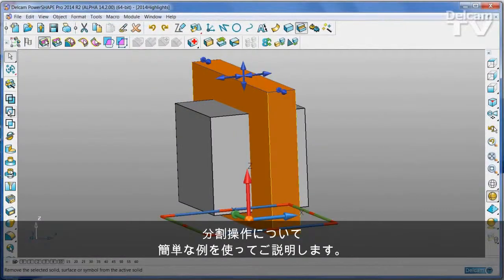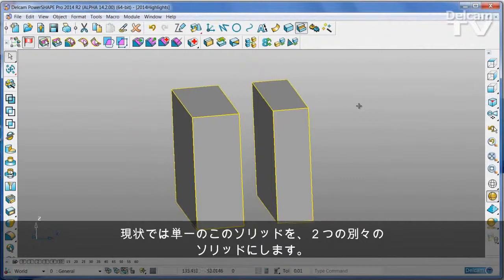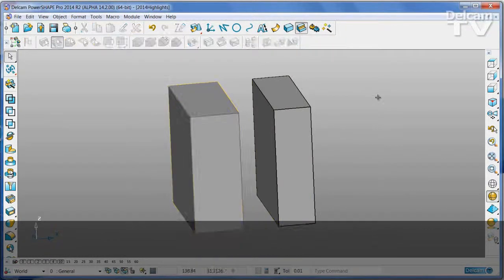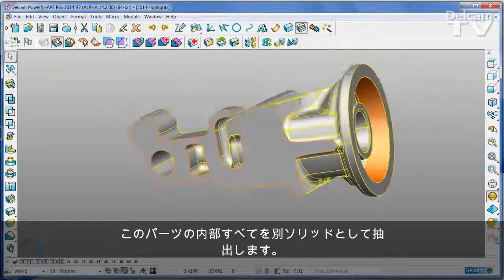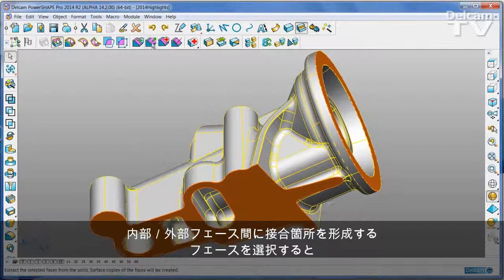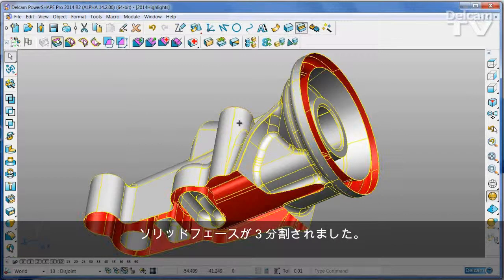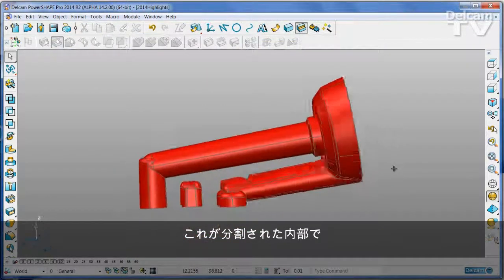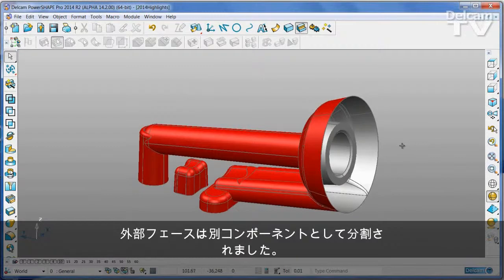分割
分離したソリッドを複数パーツに分割